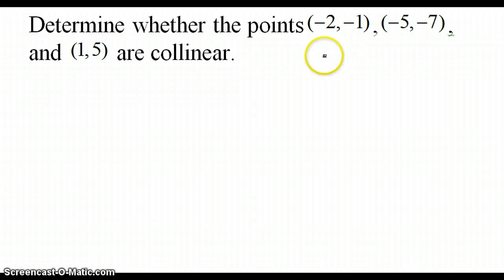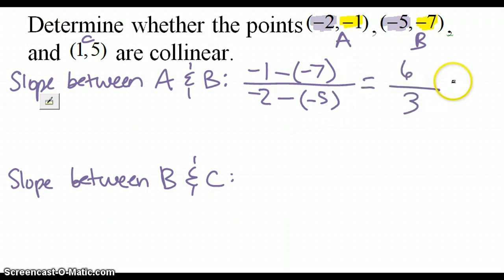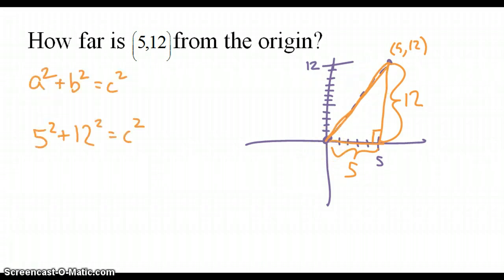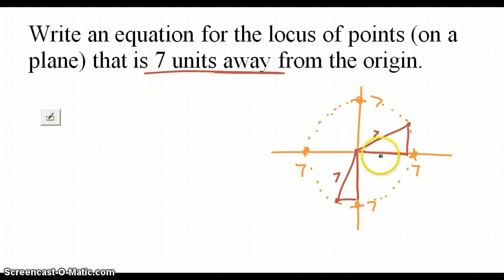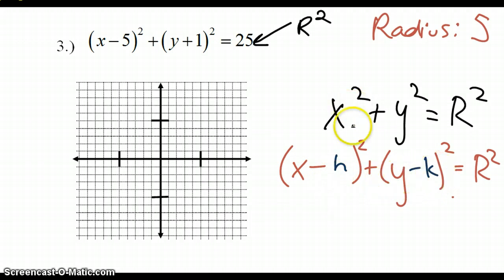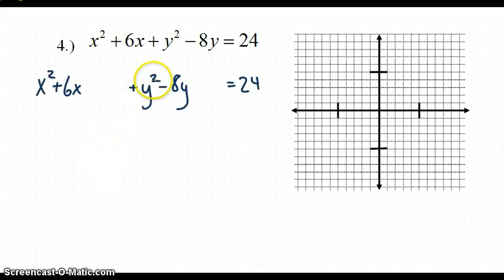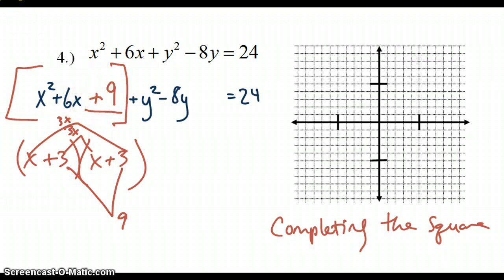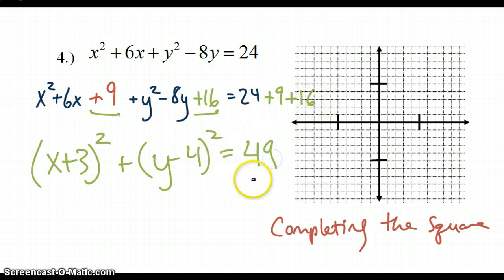Chapter 1 Day 2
Measuring distance on the coordinate plane and graphing circles are covered in this video.